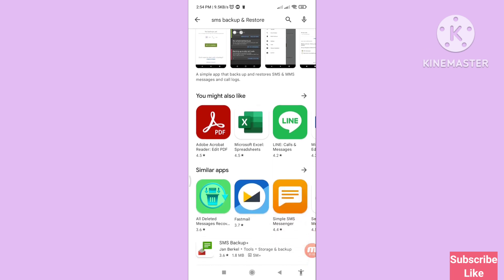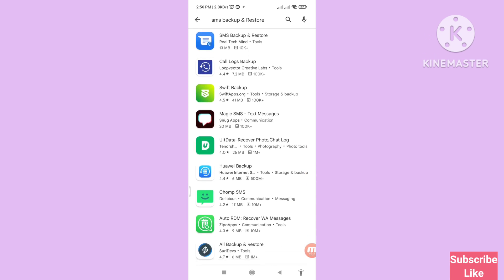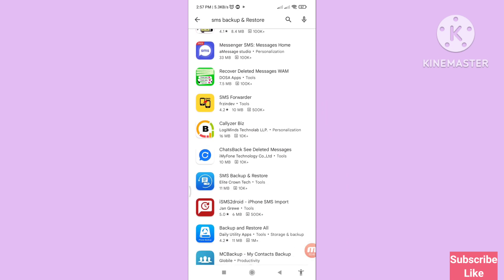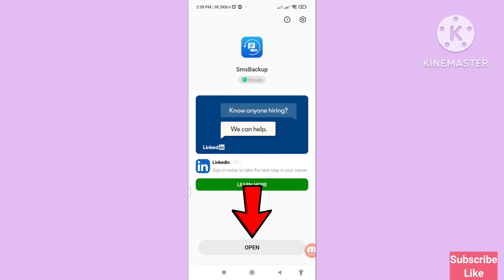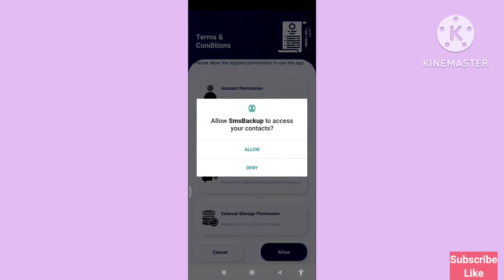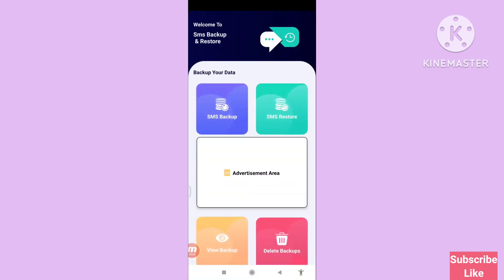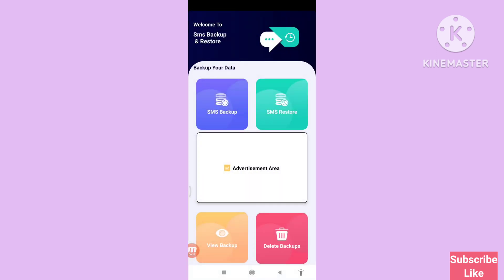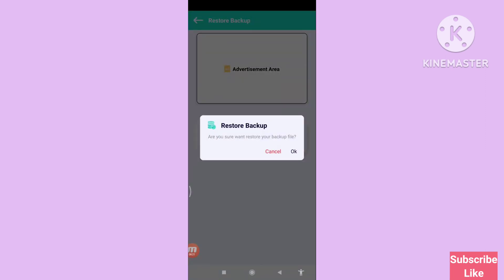How To Recover Deleted Sms Messages | Restory Deleted Text Messages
In This Video i Will Show How To Recover Deleted Sms Messages. Restory Deleted Text Messages.
If You Want Recover & Restory Your Deleted All Sms Messages & Text Messages You Can Follow This Video All Steps & Then You Can Easily Recover & Restore Your Deleted Text Messages & Sms Messages.